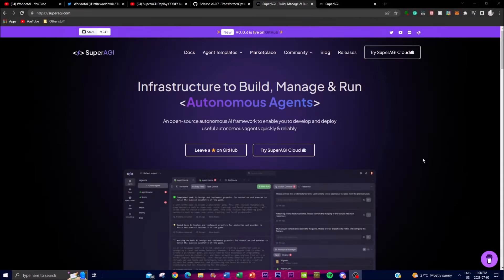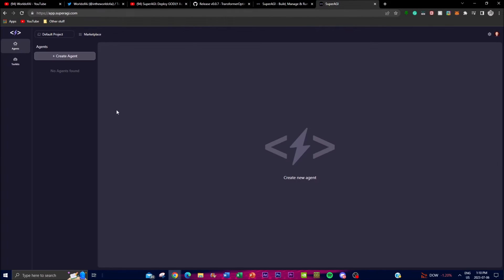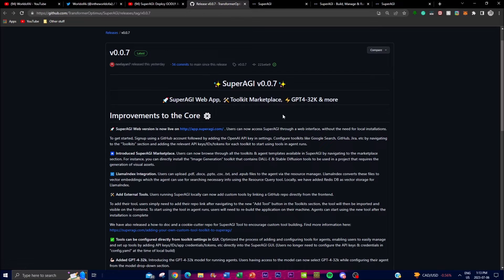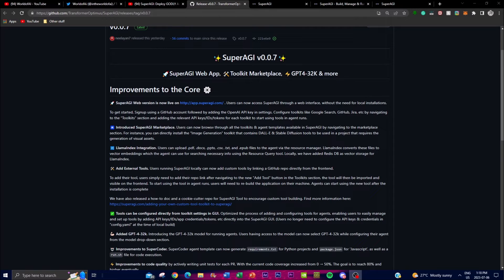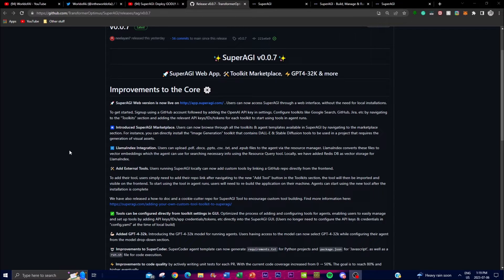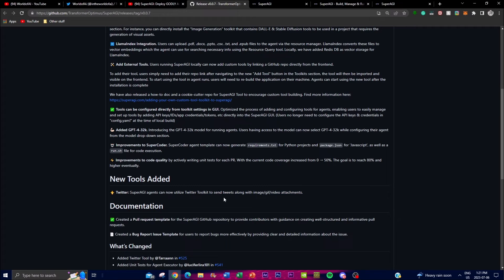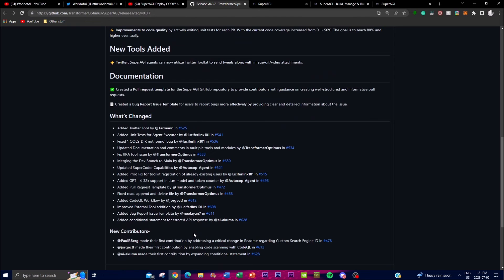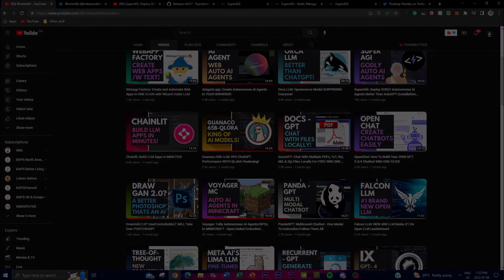SuperAGI V.2 NEW UPDATE - Deploy GODLY Autonomous Ai Agents on the WEB!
Welcome to the world of Superagi, an open-source autonomous AI framework that revolutionizes the way developers create and deploy intelligent agents. In this video, we delve into the details of Superagi, its capabilities, and the exciting enhancements introduced in version 0.0.7. Join us on this journey as we explore how Superagi empowers developers to design and train autonomous agents effortlessly. Superagi is a cutting-edge autonomous AI framework meticulously designed to facilitate the development and deployment of highly effective agents. With Superagi, developers gain access to a comprehensive suite of tools and resources that enable them to create intelligent agents capable of autonomously performing diverse tasks. By simplifying the development process and eliminating concerns about the underlying infrastructure, Superagi empowers developers to focus on what truly matters: designing and training agents that deliver outstanding results.

MUST WATCH: SuperAGI: Deploy GODLY Autonomous Ai Agents Better Than AutoGPT (Installation Tutorial)

Key Enhancements in SuperAGI version 0.0.7:
SuperAGI version 0.0.7 introduces several notable improvements, enhancing the core functionality of this groundbreaking framework. Here's a breakdown of the key enhancements:
- SuperAGI Web Version:
With the latest release, Superagi introduces a web interface accessible at app.superagi.com. This web version eliminates the need for complex local installations, streamlining the setup process. Now, accessing Superagi has never been easier!
- SuperAGI Marketplace:
Discover the power of the Superagi Marketplace, where users can explore a vast collection of toolkits and agent templates. Designed to meet various project requirements, these toolkits empower developers to unlock new possibilities. One such toolkit is "Image Generation," housing exceptional tools like DALL-E and Stable Diffusion. For projects involving visual asset generation, this toolkit is a game-changer.
- LlamaIndex Integration:
SuperAGI version 0.0.7 seamlessly integrates with LlamaIndex, revolutionizing how users interact with file uploads. Now, users can effortlessly upload files in multiple formats, such as PDF, DOCX, PPTX, CSV, TXT, and EPUB, through the resource manager. Thanks to LlamaIndex, these files are converted into vector embeddings, enabling agents to search for vital information using the Resource Query tool. Redis DB acts as the reliable local storage for these vector embeddings.

Join us on this exciting journey with Superagi and witness the limitless possibilities it offers to developers.

Additional Tags and Keywords:
Superagi, autonomous AI framework, open-source, intelligent agents, SuperAGI version 0.0.7, agent development, agent deployment, SuperAGI Web Version, SuperAGI Marketplace, LlamaIndex Integration, resource manager, vector embeddings, Resource Query tool, Redis DB.